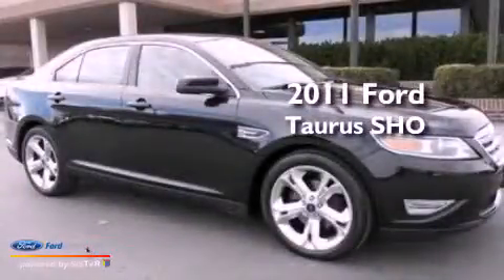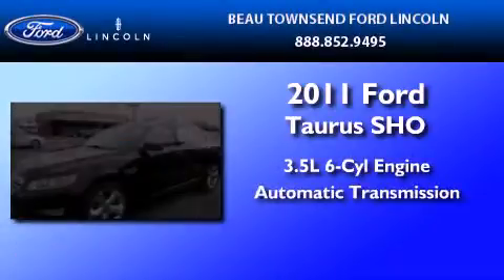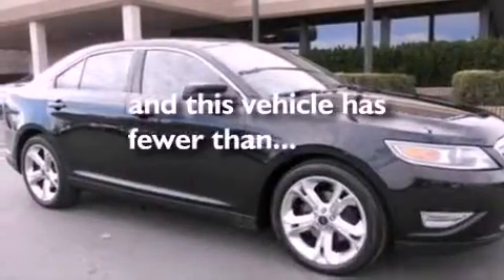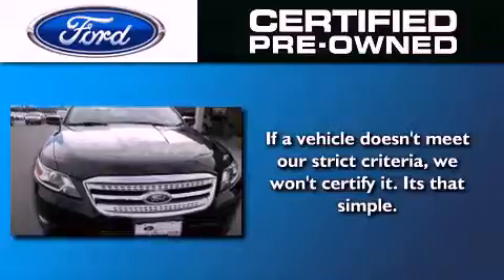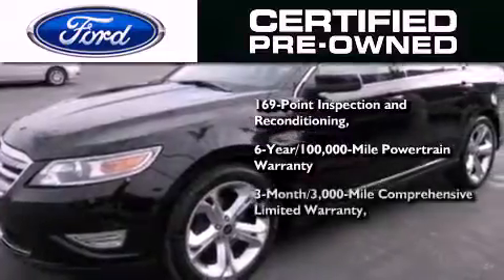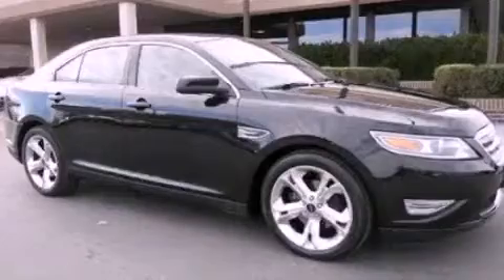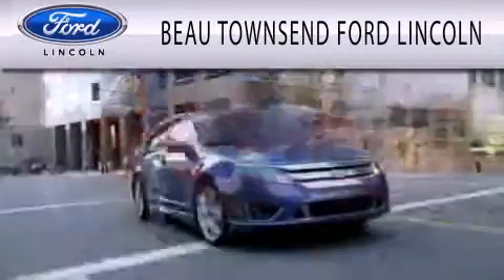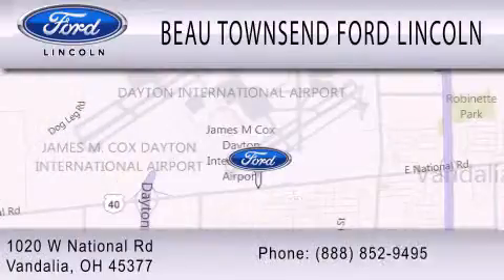Certified 2011 FORD TAURUS Vandalia OH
Year : 2011

 Make : FORD

 Model : TAURUS

 Engine : 3.5L V6 24V GDI DOHC TWIN TURBO

 Trans . : 6-SPEED AUTOMATIC

 Exterior : BLACK

 Miles : 3,395

 1020 W National Rd